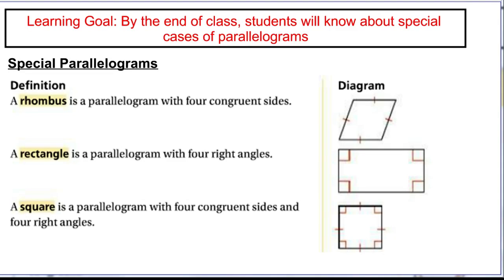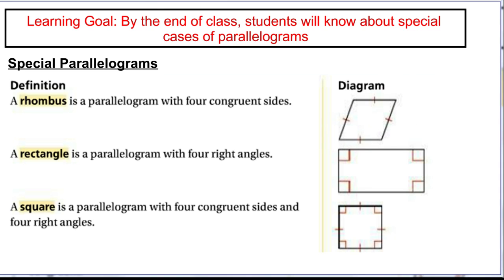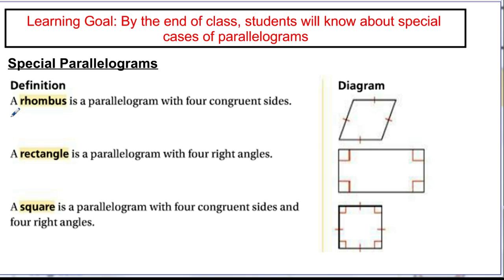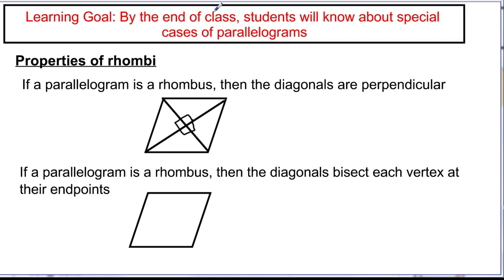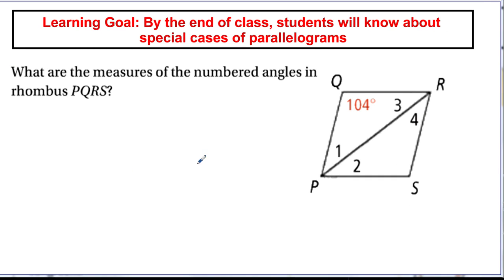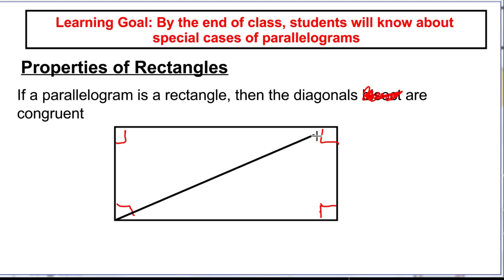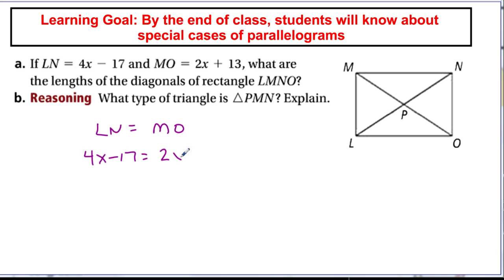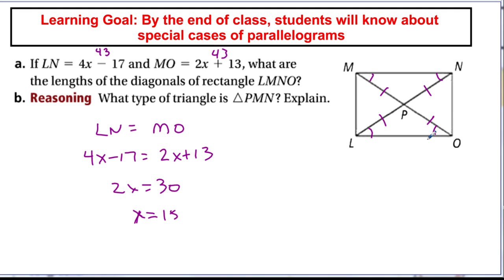Properties of Rhombus, Rectangle, Square | Parallelograms | Geometry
What are rhombus, rectangles and squares and what are their special properties?